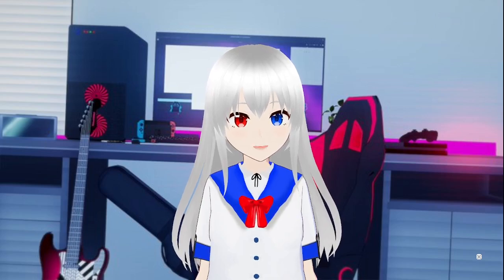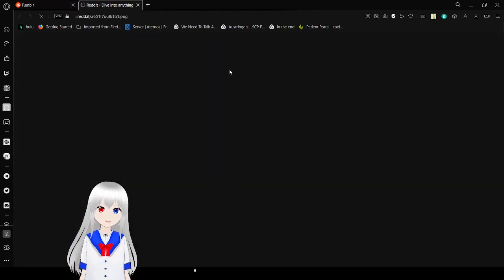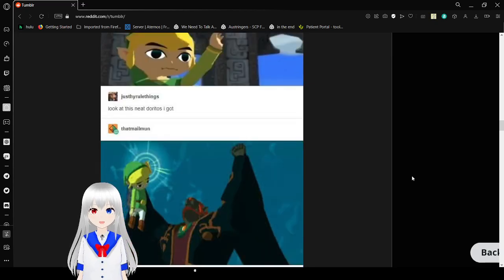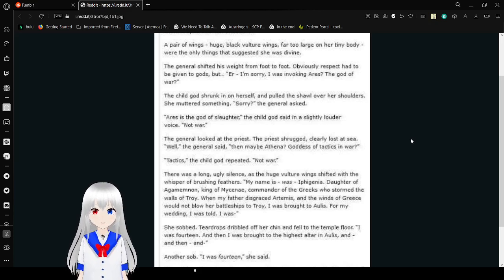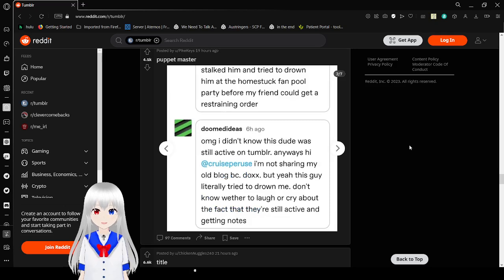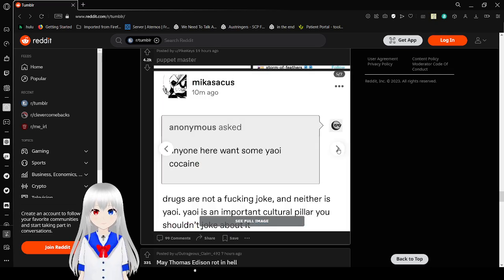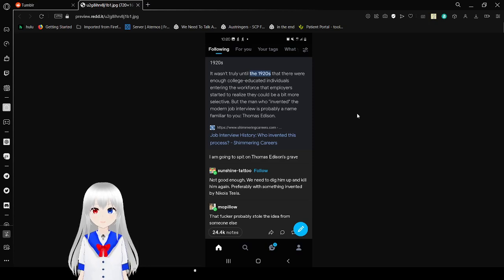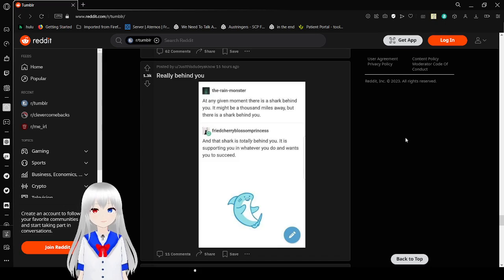tumbling into heck and back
wheeeeeee